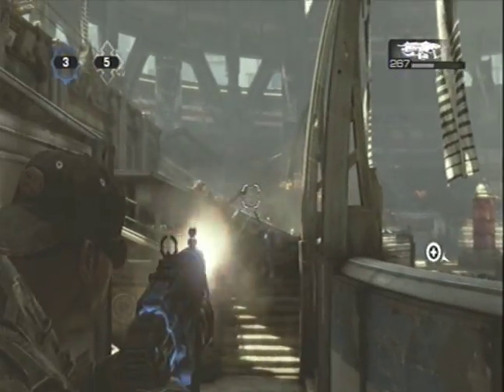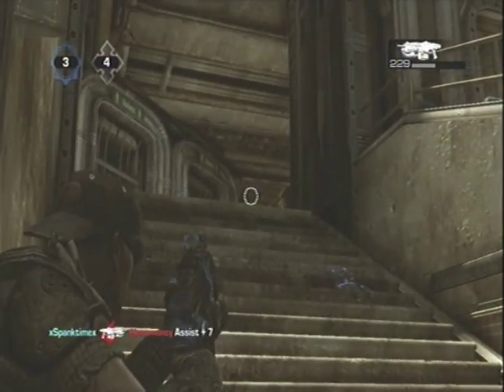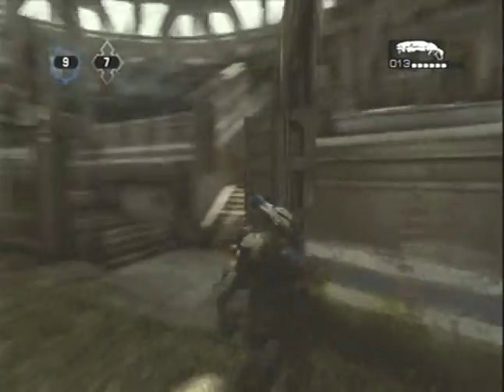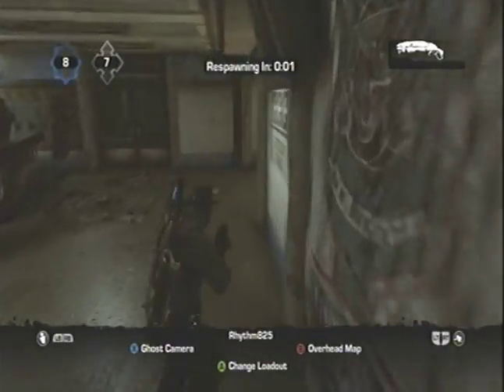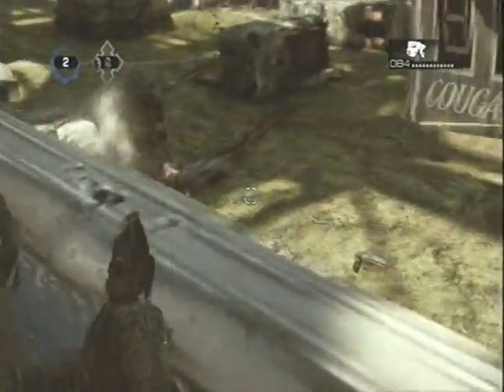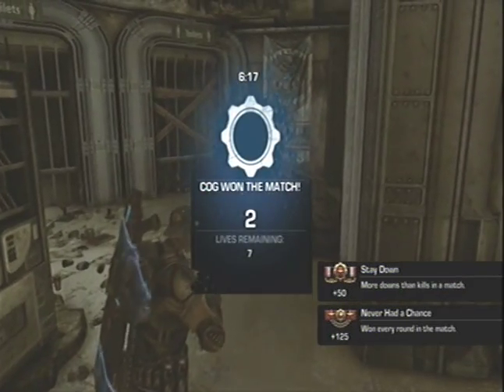Gears of War 3: Team Deathmatch on Thrashball Commentary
I actually enjoy these slower paced games a little more in gears.  I hope you guys enjoy!